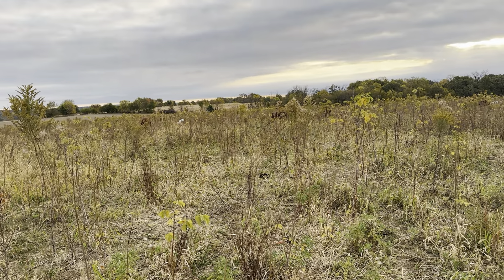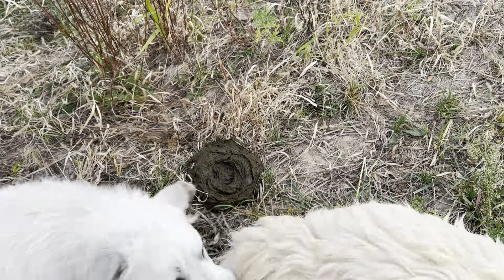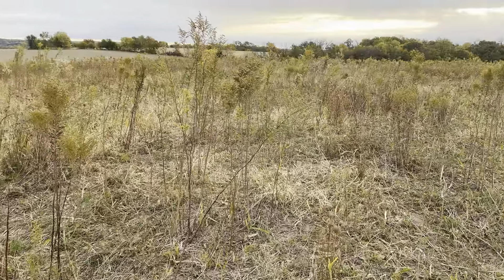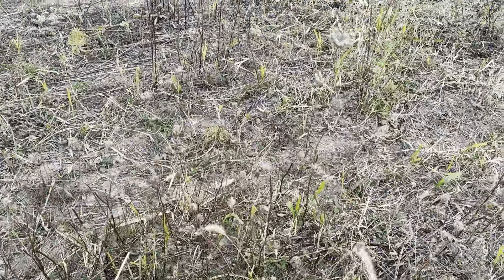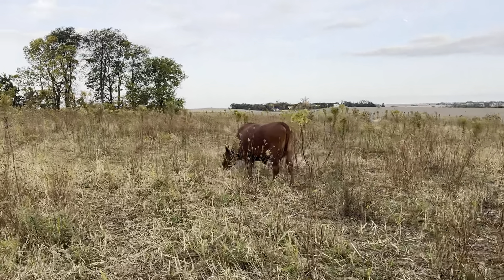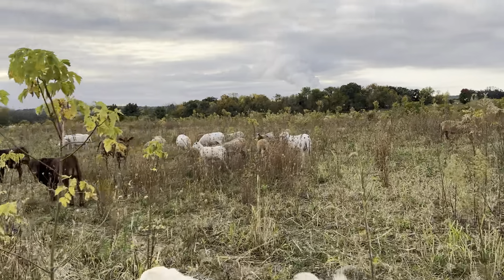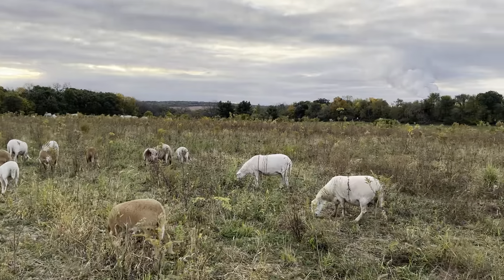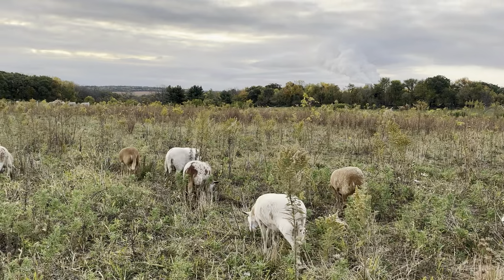Last grazing of cover crops before seeding the area into native prairie pasture.